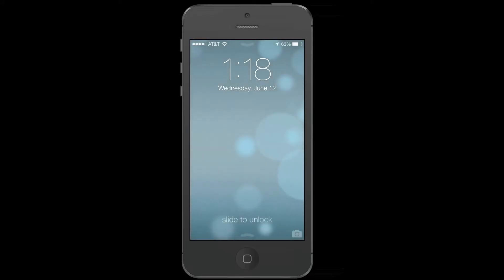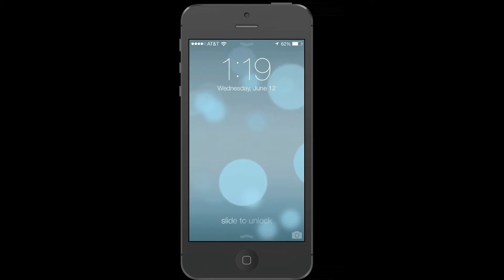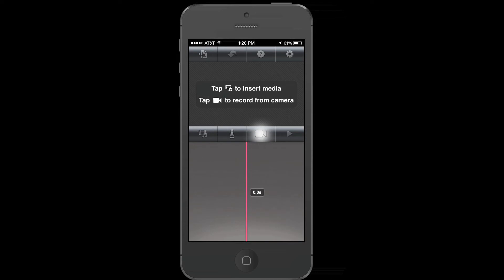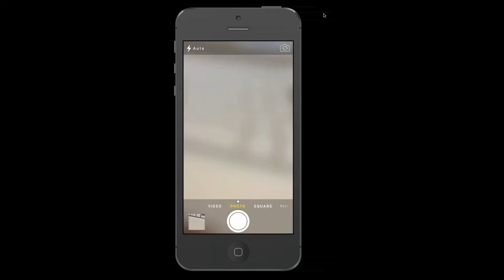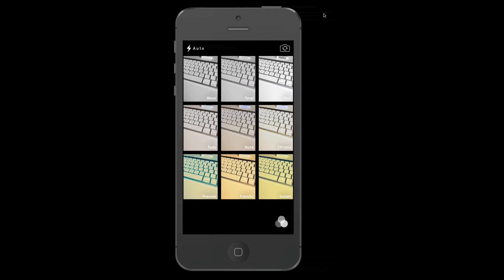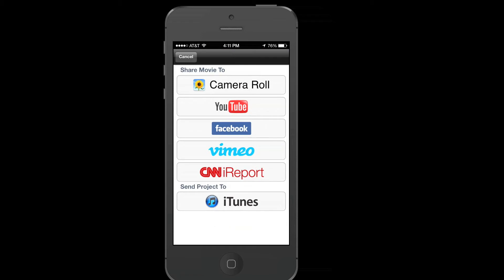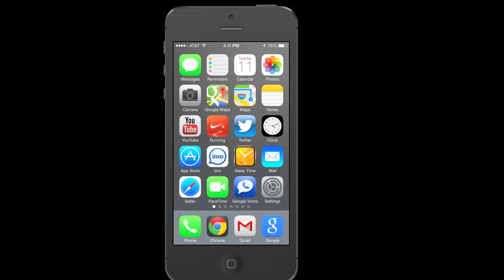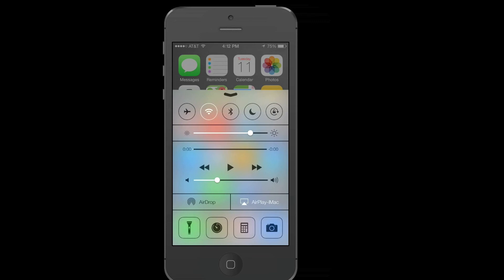iOS 7 Beta - New Photo and Video Options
This video shows the new camera app and its different camera modes, iMovie and iOS 7 interface changes and briefly the new Photos app and Control Center